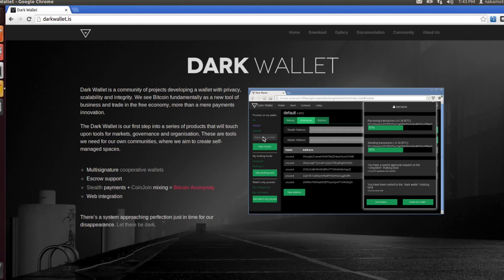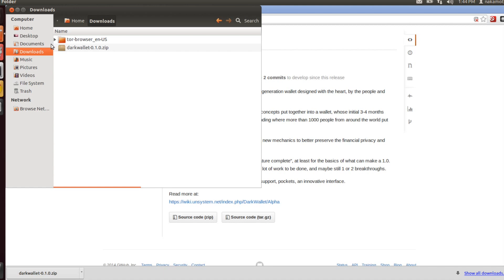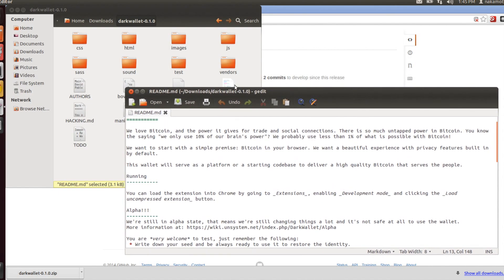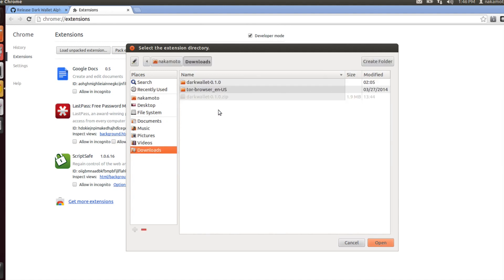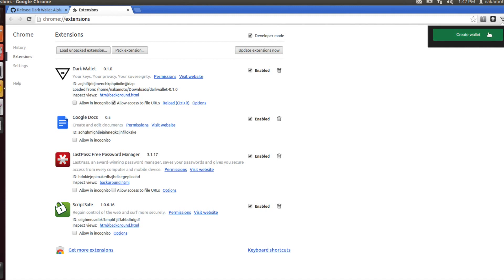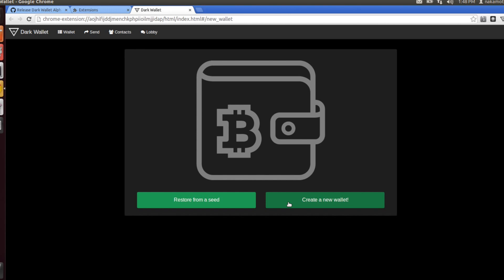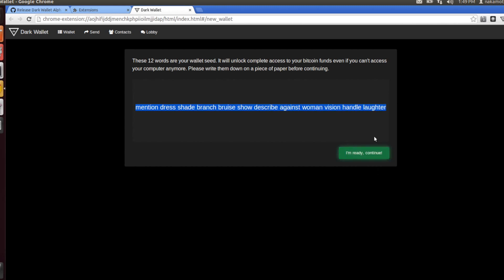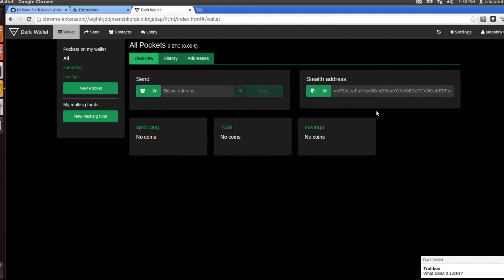Dark Wallet Tutorial Part 1: Installing and Setting Up Dark Wallet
How to get started with this stealth Bitcoin client.

Waiting for some bugs to get fixed before I record the next part, covering acquiring testnet bitcoins and sending them using Dark Wallet.

1JHjtRJqFsqWNGzme5zkLLrL7Ku6NeiK3Y